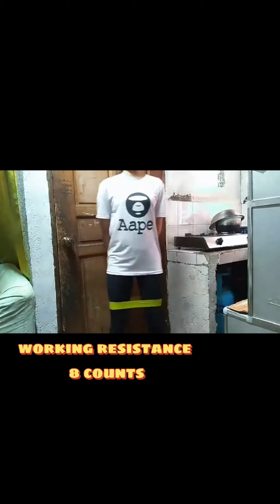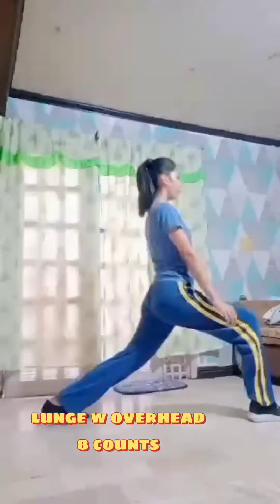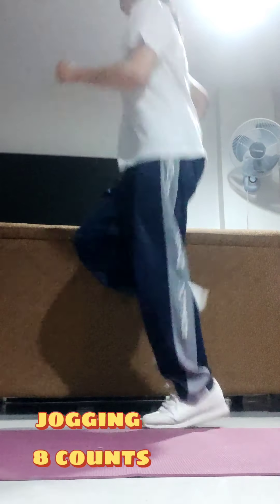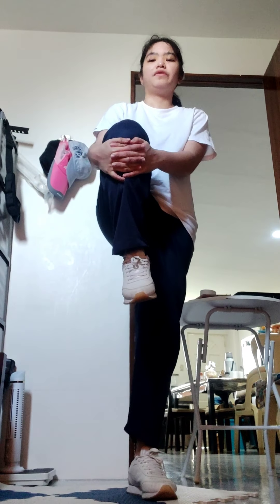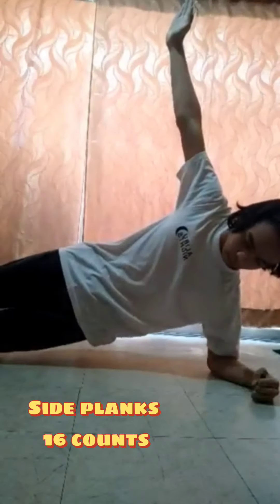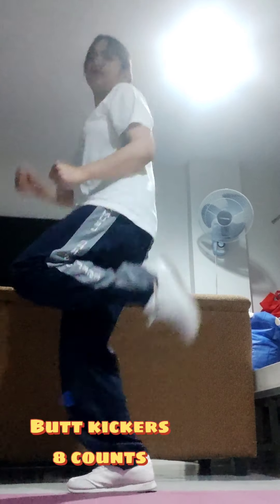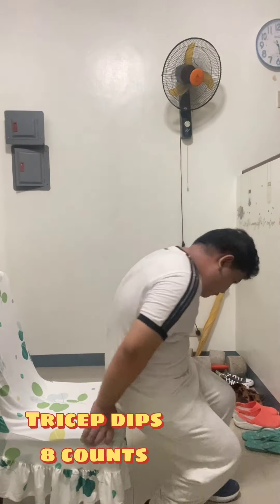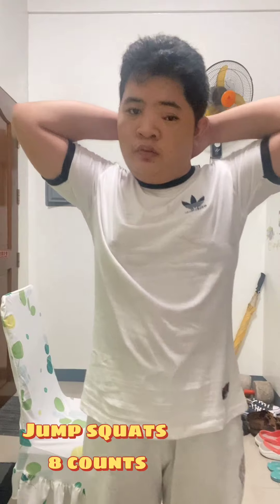5 MINS HOME MUSCULAR ENDURANCE WORKOUT (PE AND HEALTH TUTORIAL)